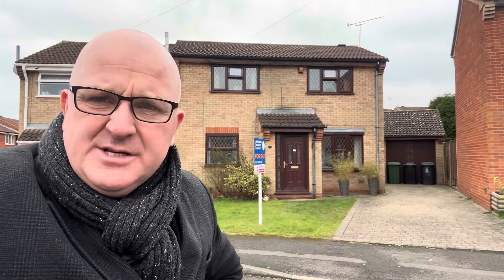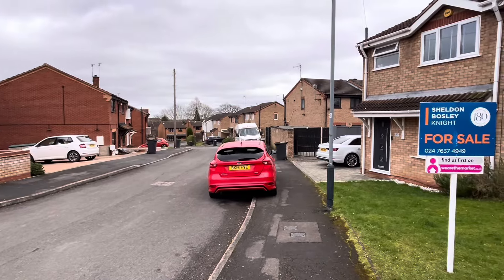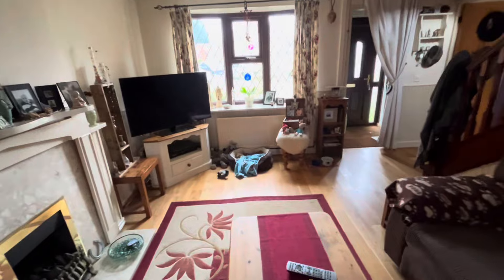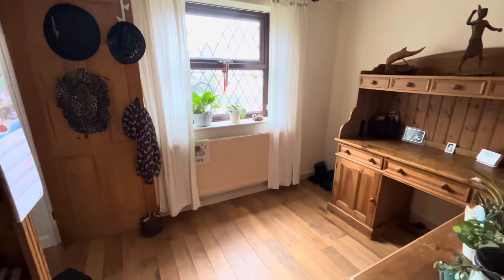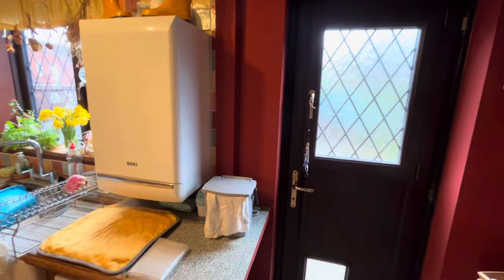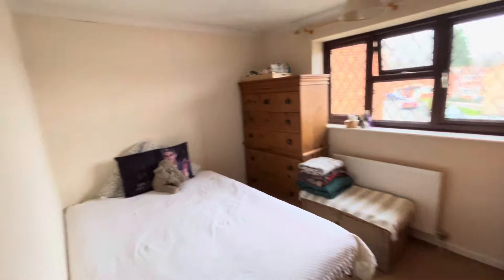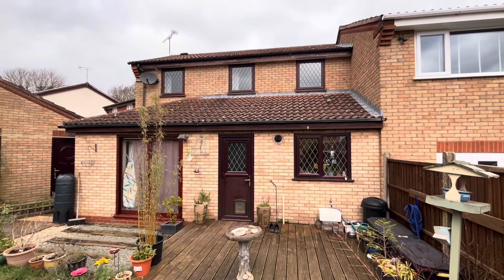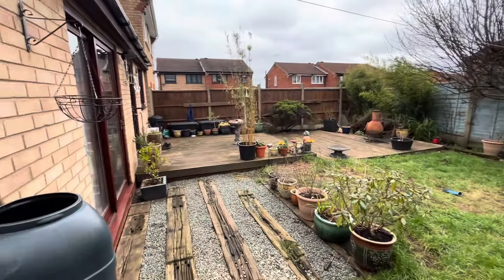Property for sale in Nuneaton - Selby Way, Sherbourne Grange with Sheldon Bosley Knight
*** SNAP UP SELBY *** Here is a modern semi detached residence occupying a good sized plot in a small cul de sac just off Sherbourne Avenue, Stockingford to the west side of Nuneaton.

The property offers extended family accommodation with a larger lounge and breakfast kitchen but still offers a good sized rear garden and benefits from gas fired central heating, double glazing and is ideally placed with local amenities, schools, shops, clubs, countryside walks etc.

Briefly comprising:  entrance hall, extended lounge / sitting room, separate dining room, extended breakfast kitchen, landing, three bedrooms and bathroom. Block paved driveway, larger garage and good sized southerly facing rear garden. EPC RATING TBC.